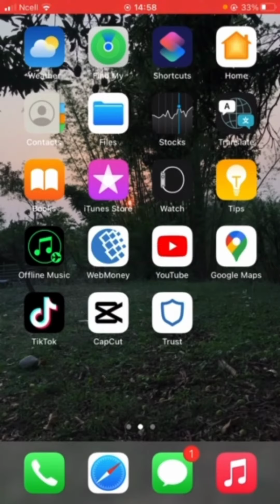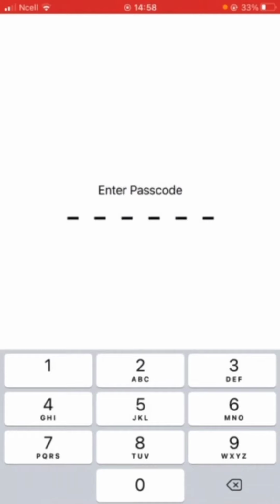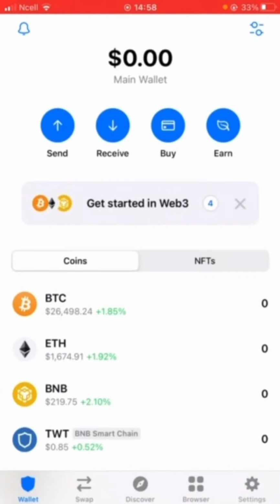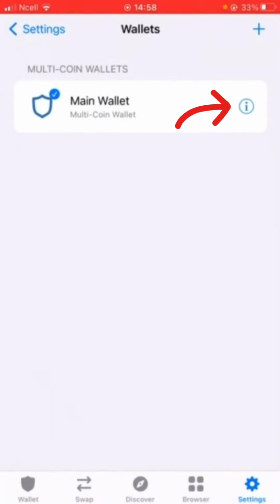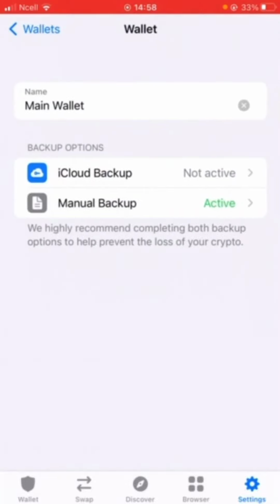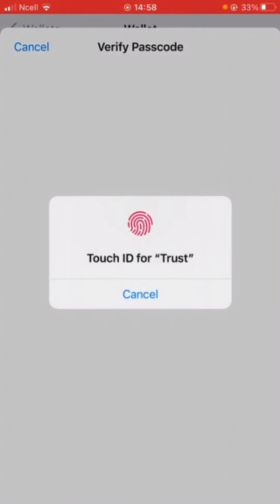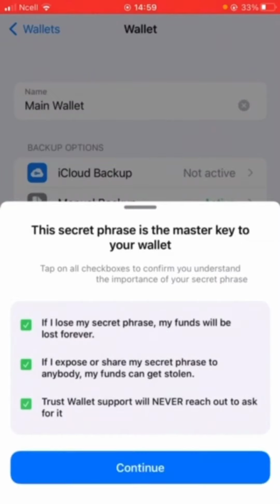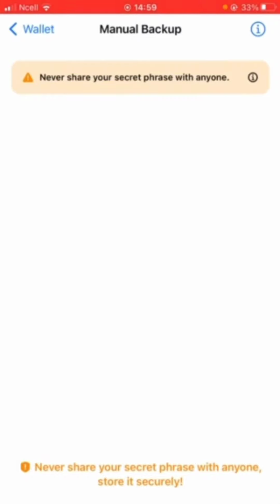How to Recover Trust Wallet Account 2023? Reset Trust Wallet Password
Locked out of your Trust Wallet account? Learn how to recover your Trust Wallet password and regain access to your valuable digital assets. In this tutorial, we'll guide you through the steps to securely reset your password and ensure the safety of your cryptocurrency holdings. Watch now to discover how to recover your Trust Wallet password!